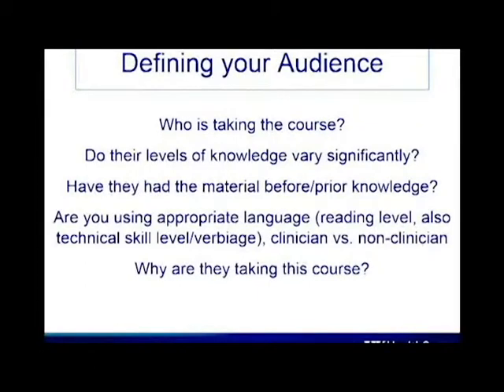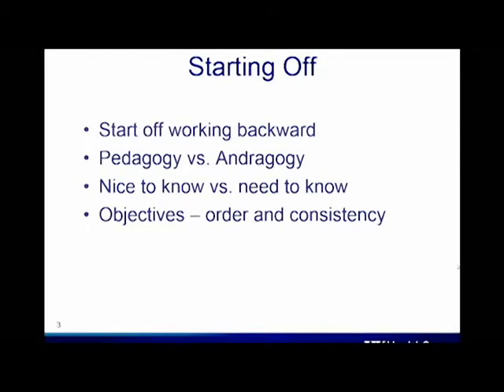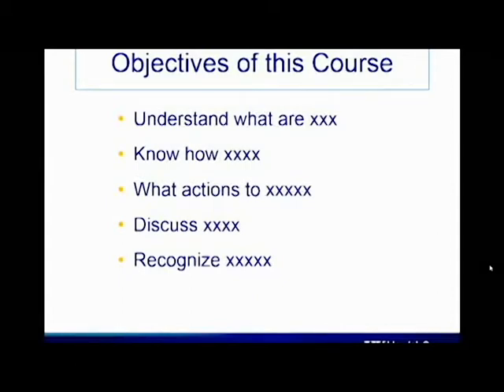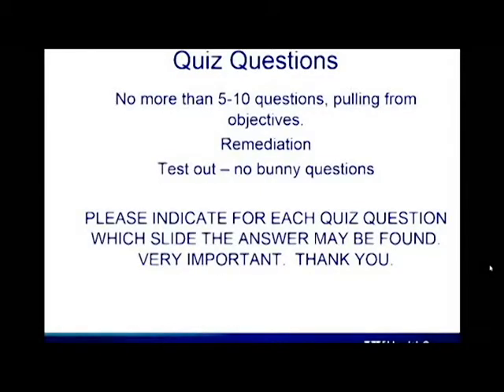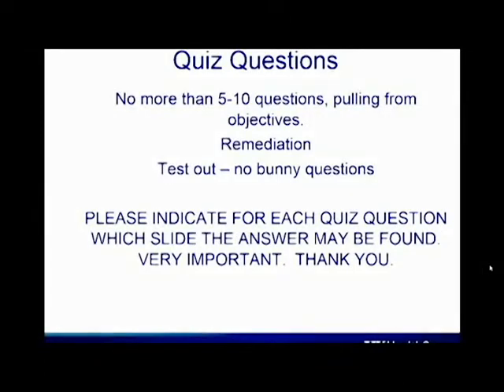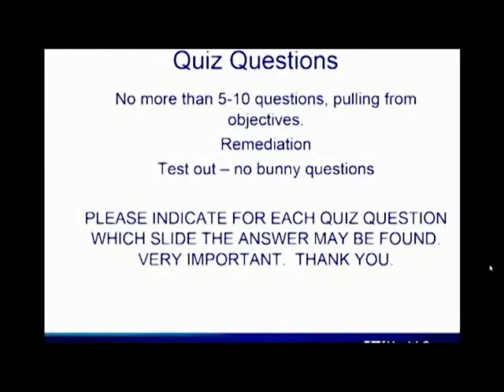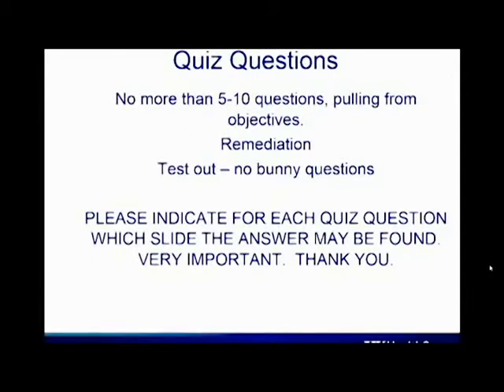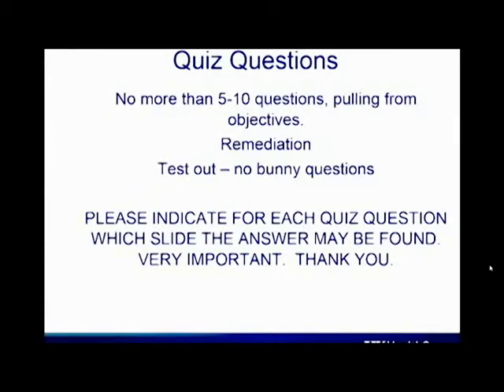UKHC Instructional Design for WBTs